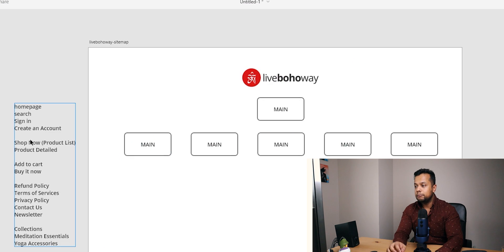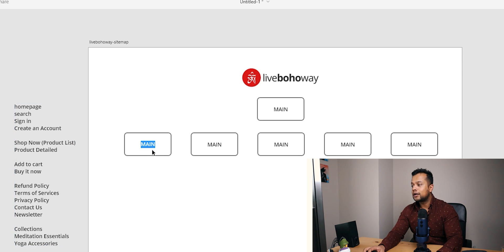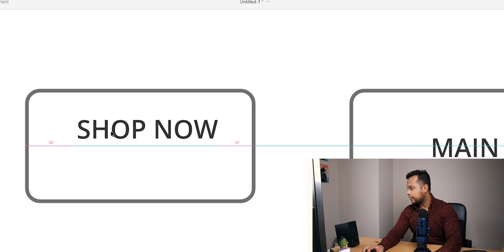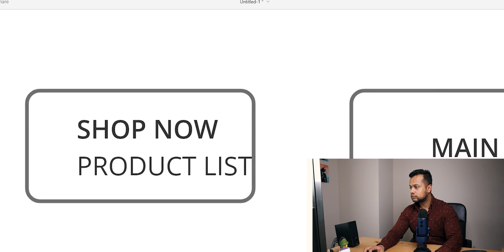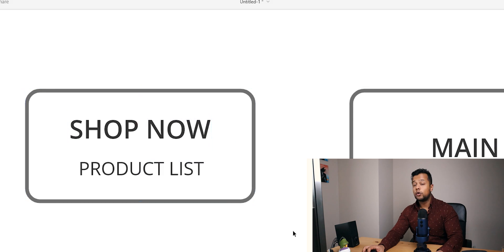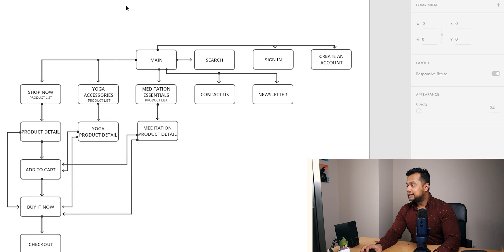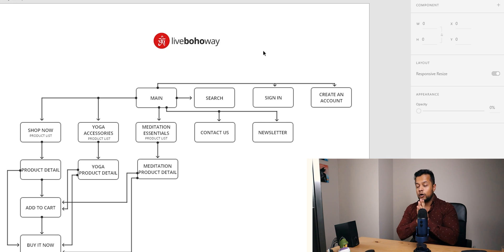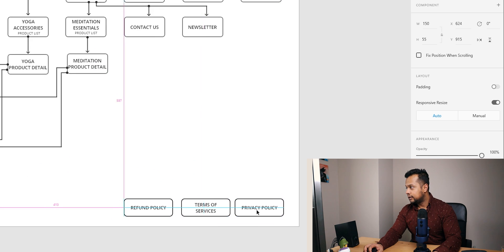Sitemap in Adobe XD Tutorial for Beginners | Free UX UI Design Course | Ep 5 | Part 3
Sitemap in Adobe XD Tutorial for Beginners | Free UX UI Design Course | Hey designers, in this video I talk about how to create SiteMap in Adobe XD.